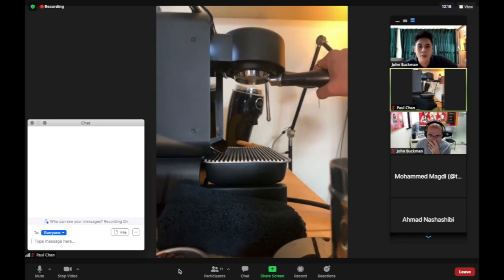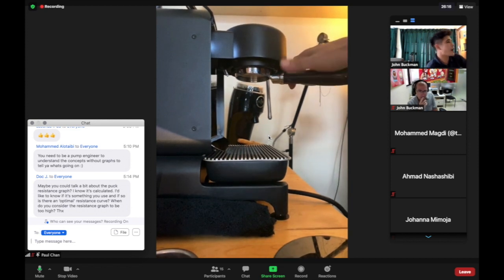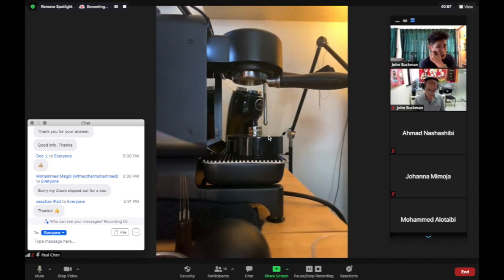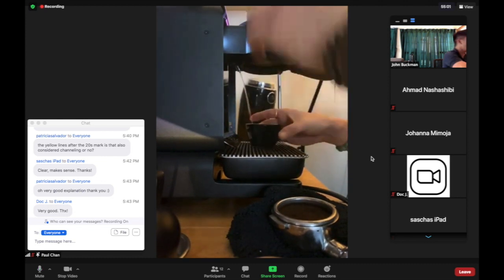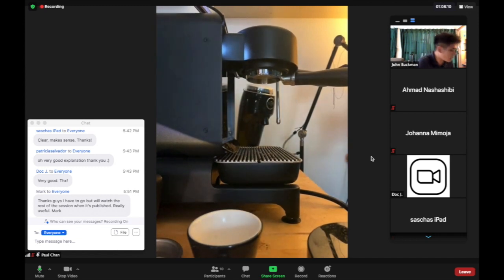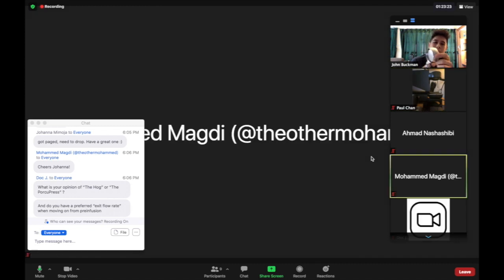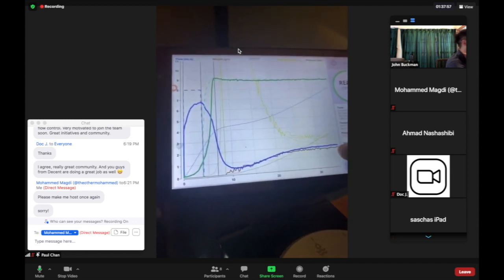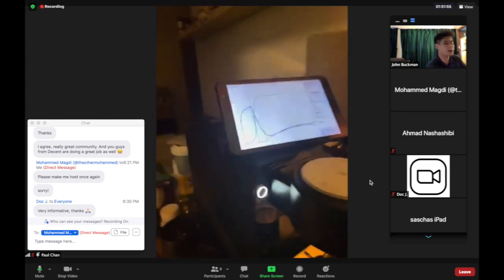Zoom: 9 Bar extraction with Preinfusion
This week we will be exploring a straight 9 bar extraction again but including preinfusion this time. We will cover what to expect with this type of extraction and how to dial it in with data from the graph.